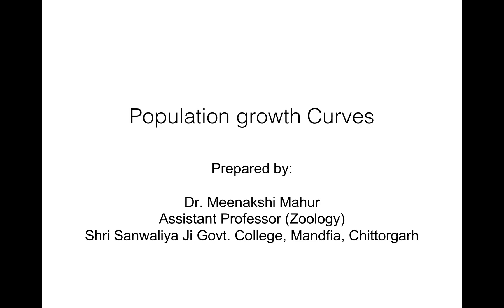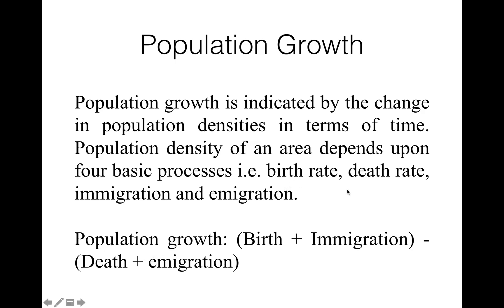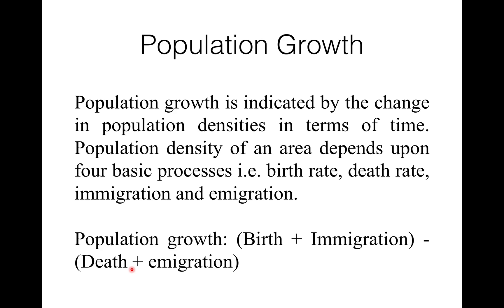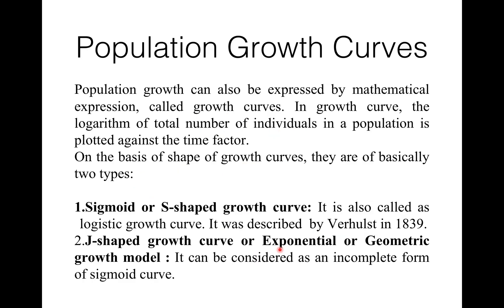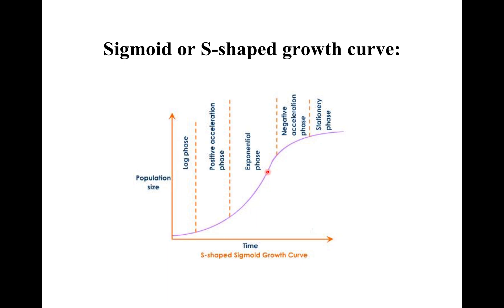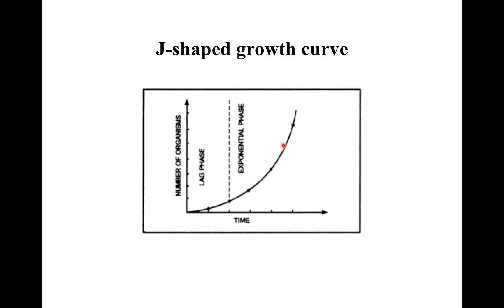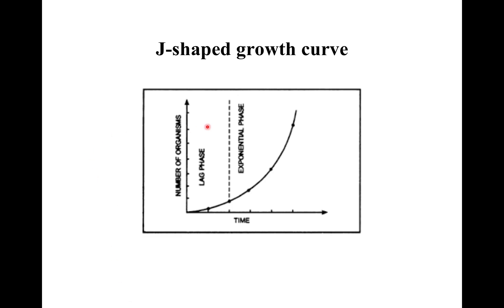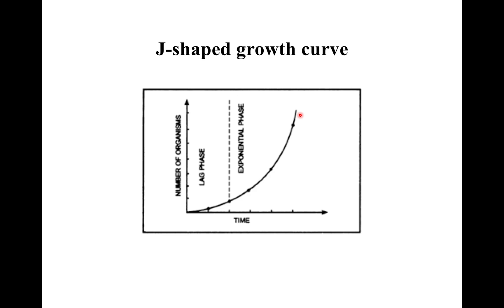Population Growth Curves (BSc. III, Paper II, Ecology) in English